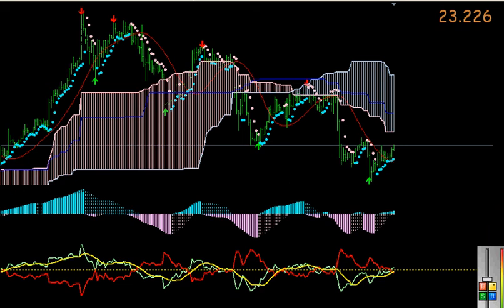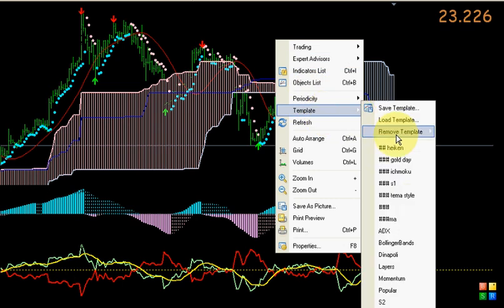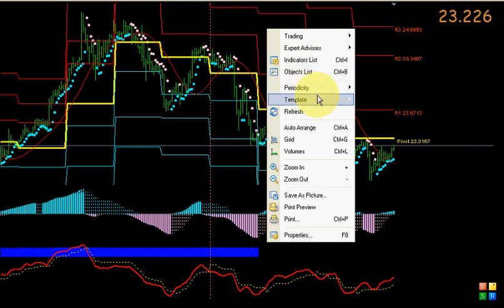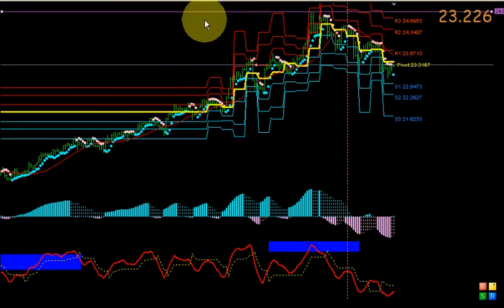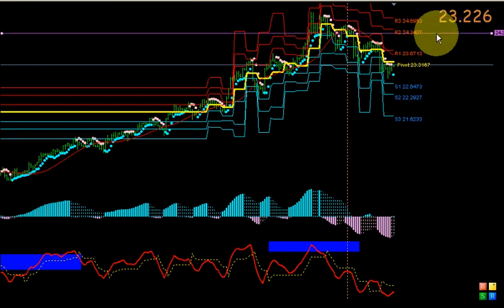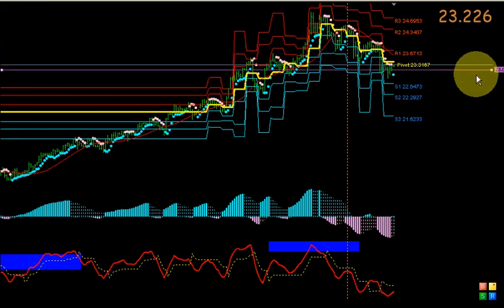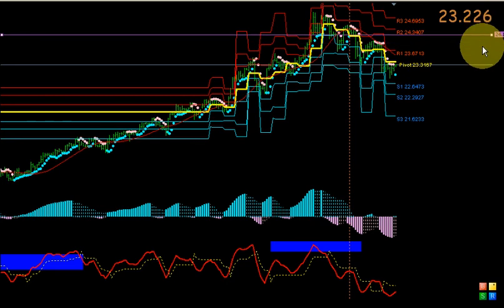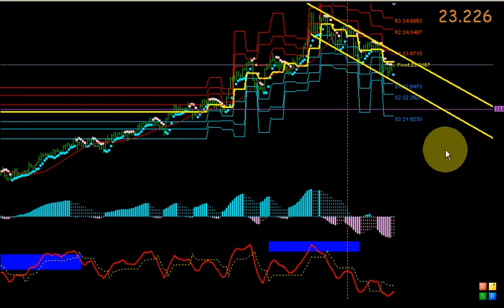Silver Trend Oct 24 2010 Techncial Analysis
see website for better charts and more market analysis.